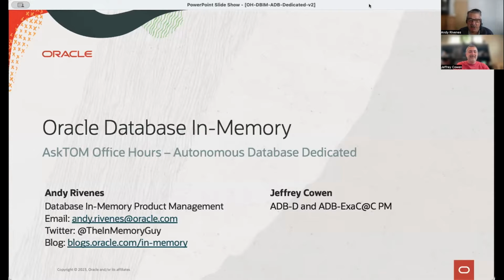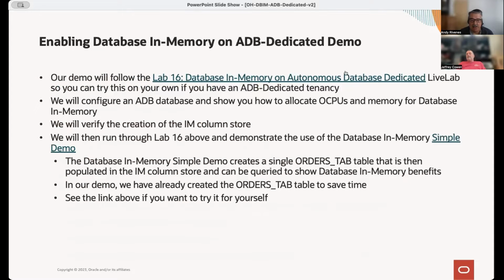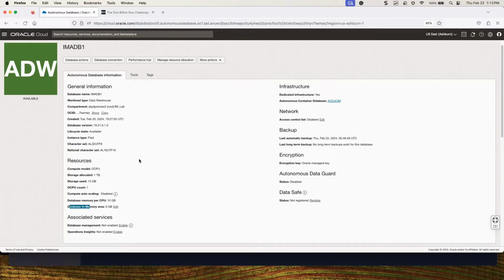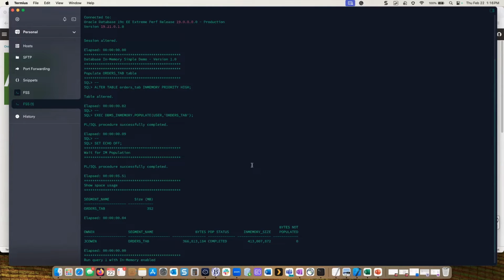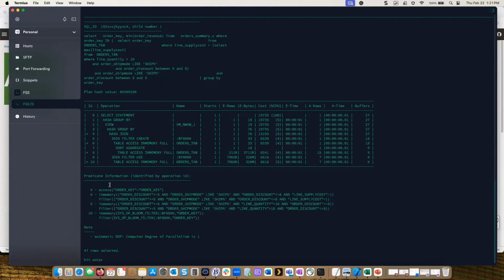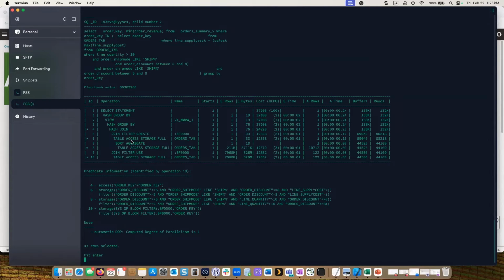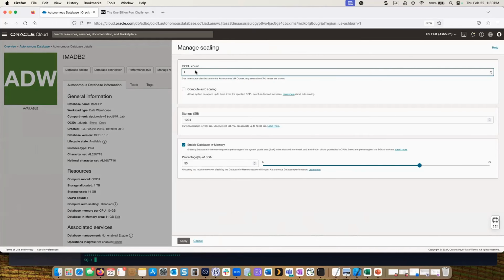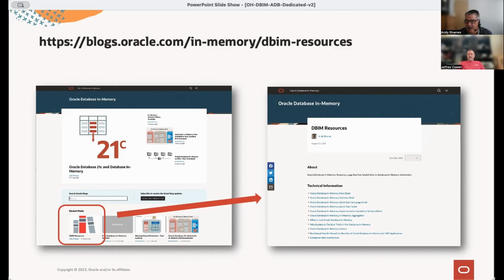Database In-Memory on Autonomous Database - Dedicated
AskTOM Office Hours offers free, open Q&A sessions with Oracle Database experts. In this session special guest Jeffrey Cowen and I will show you how to enable and use Database In-Memory on Autonomous Database-Dedicated.